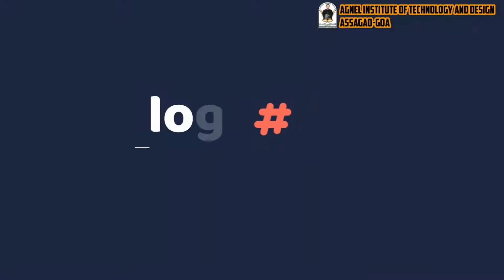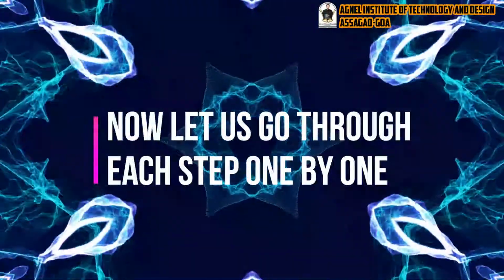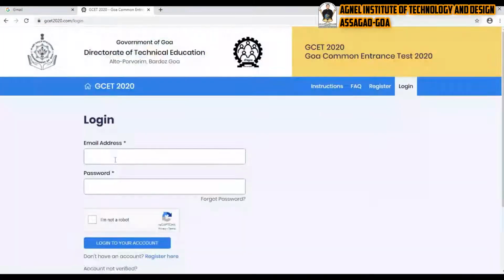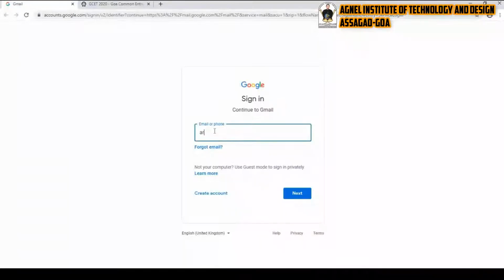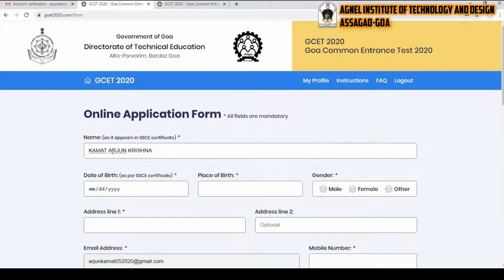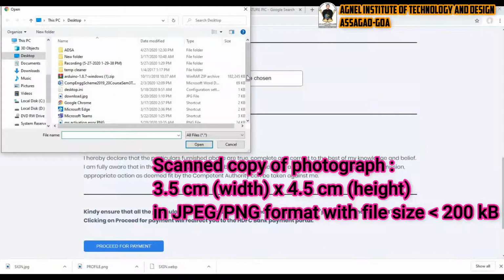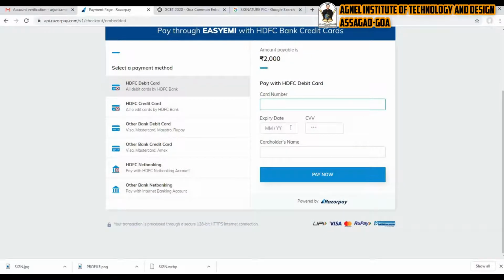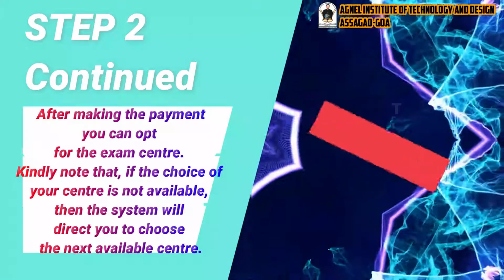GCET 2020 Online Form Filling Tutorial - Learn with AITD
Detailed tutorial video on how to fill Goa Common Entrance Test 2020 Online Form. An endeavor by AITD